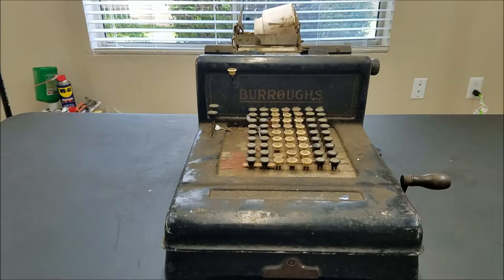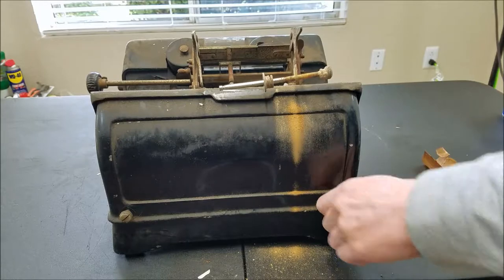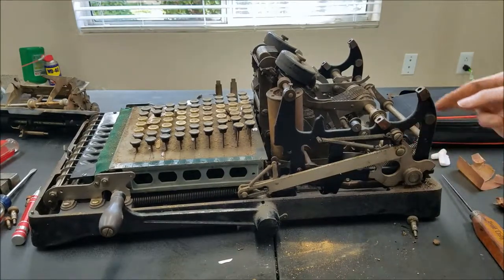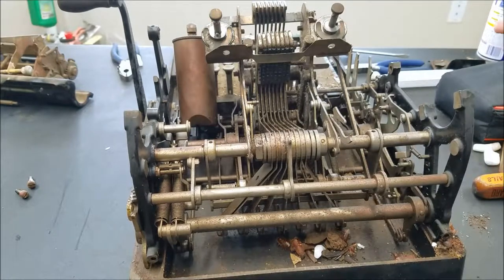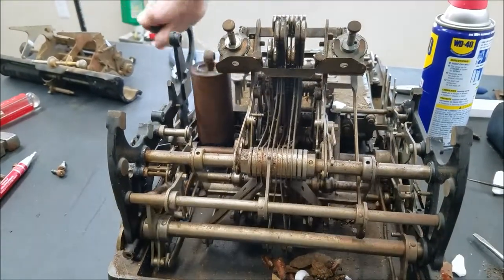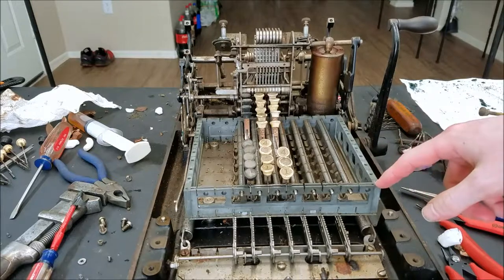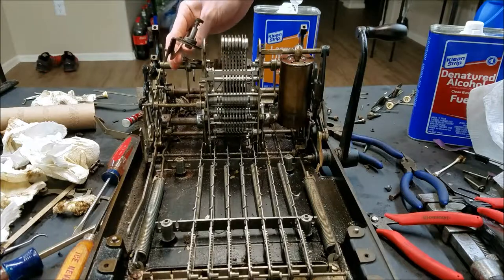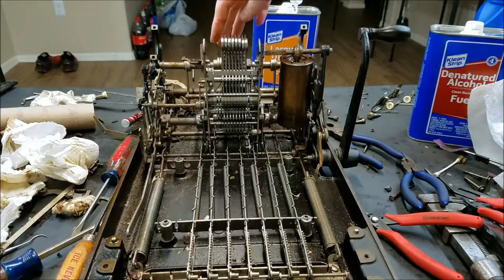1916 Burroughs Class 3 Repair Part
First part of repairing a Burroughs Class 3 adding machine from 1916